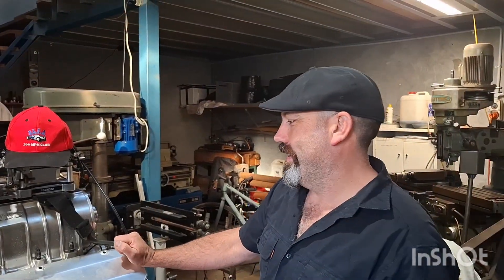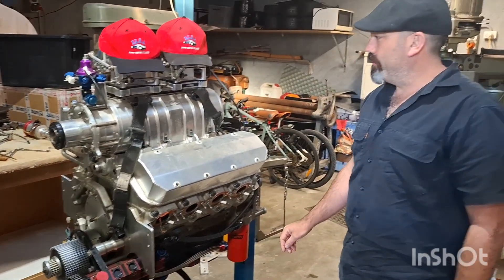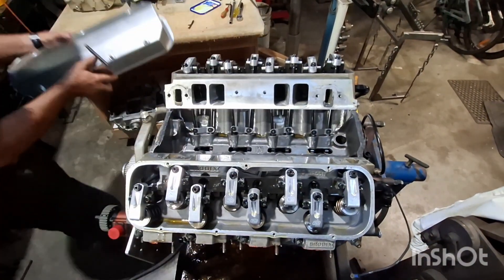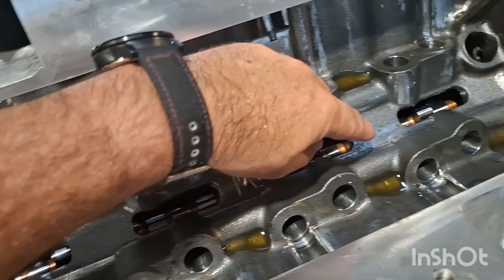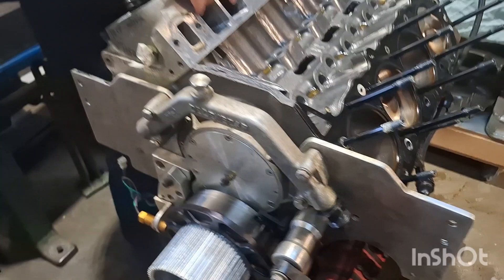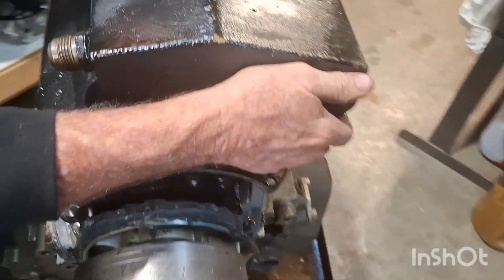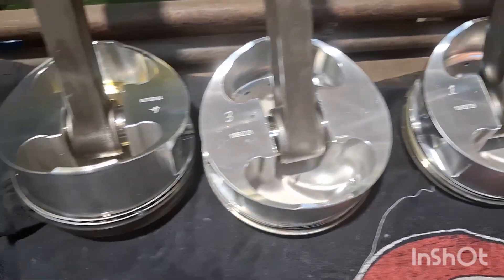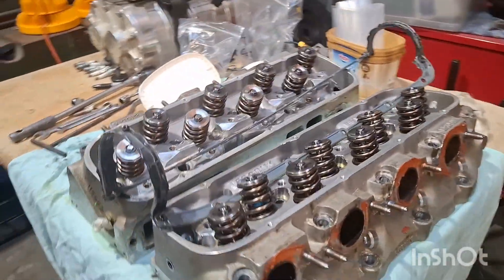Hudson Terraplane 2025 engine tear down after speedweek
So this is just a quick teardown of your engine following speedweek 2025. we achieved 2 red hats for the team this year. Darren 214mph and Gus 227mph.

The motor is a 430 ci dart block brodix heads 871 blower on methanol, producing around 1150 hp.